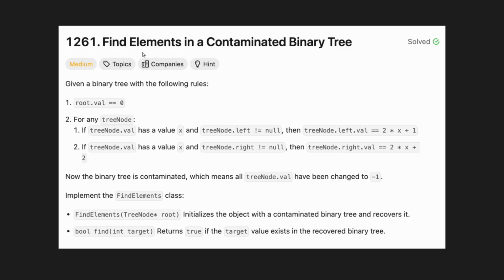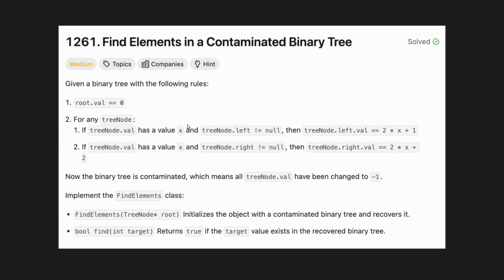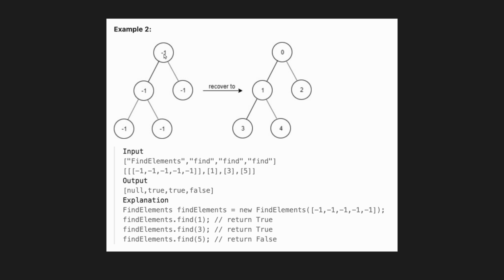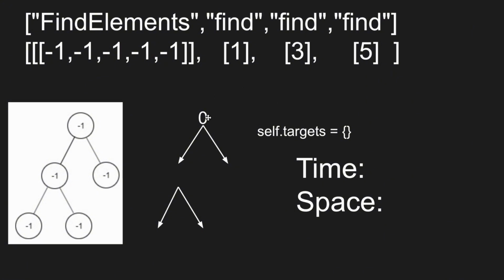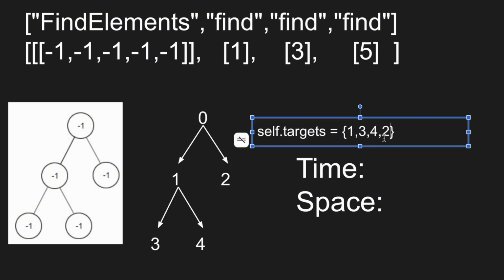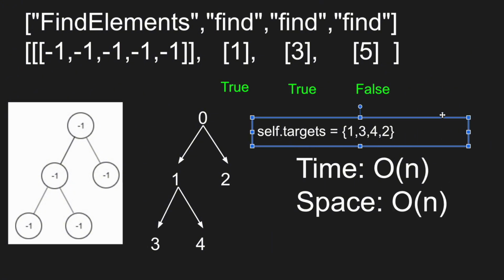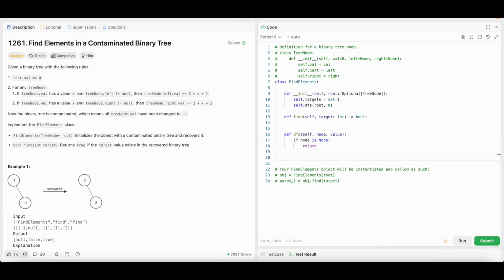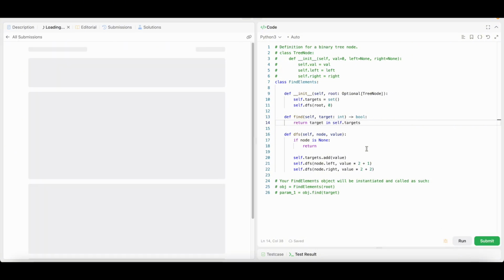Find Elements in a Contaminated Binary Tree - Leetcode 1261 - Python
1261. Find Elements in a Contaminated Binary Tree

0:00 Introduction
0:10 Read The Problem
1:32 Explanation, O(n) Time
3:01 Coding